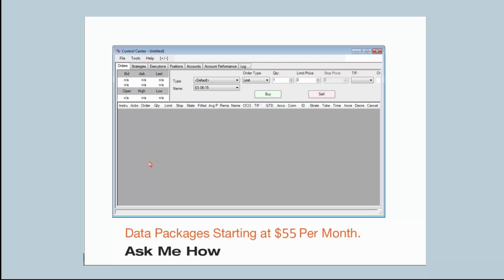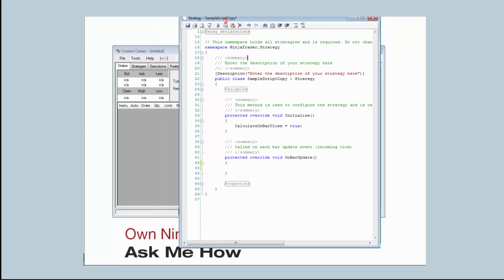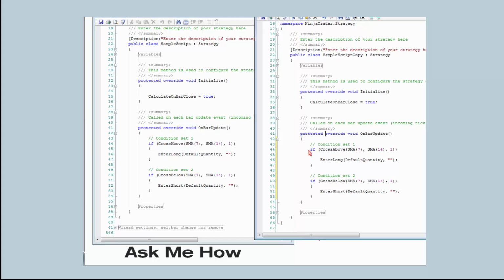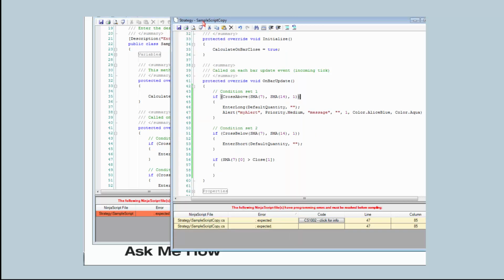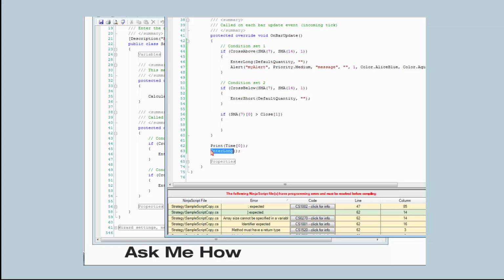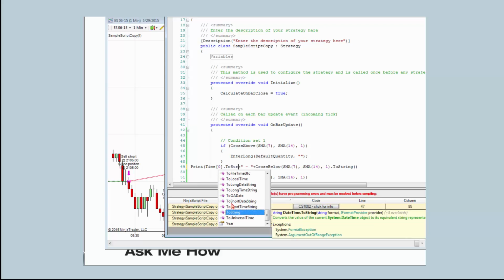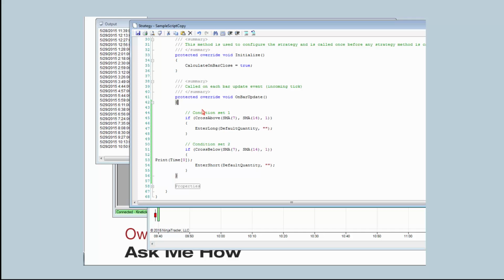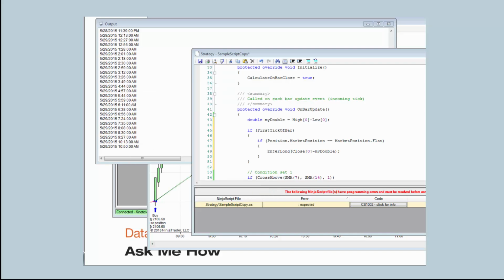NinjaScript Editor 401 - NinjaTrader 7 Training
Dive into manipulating C# code from within an unlocked NinjaScript strategy using the NinjaScript Editor.